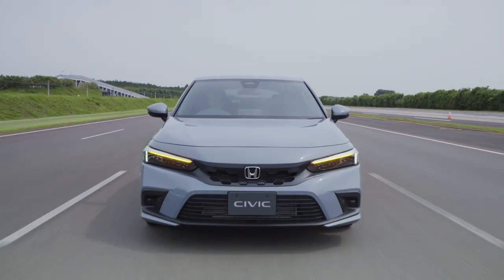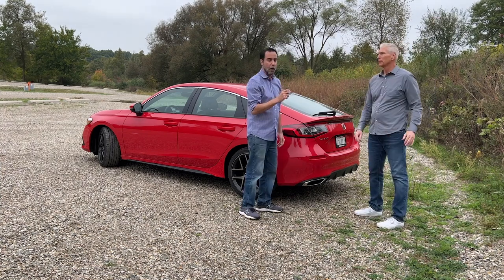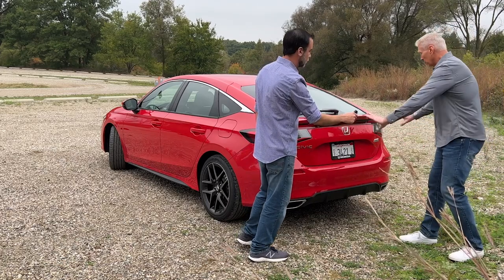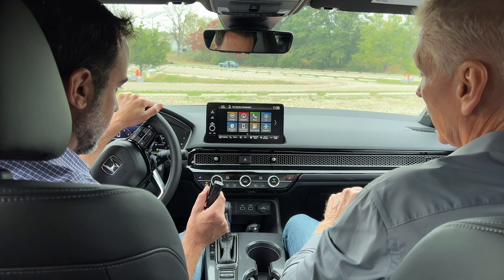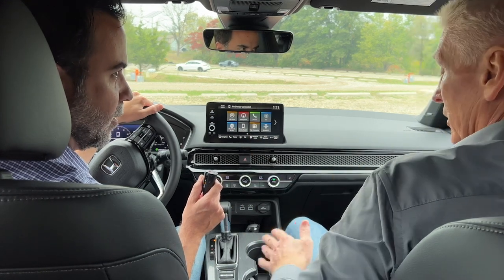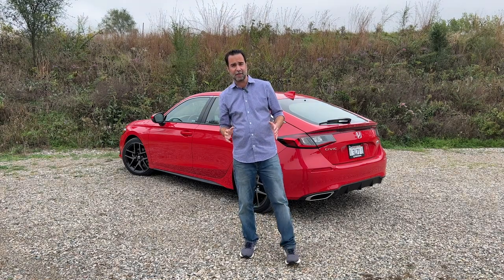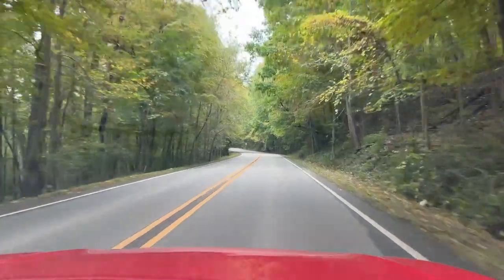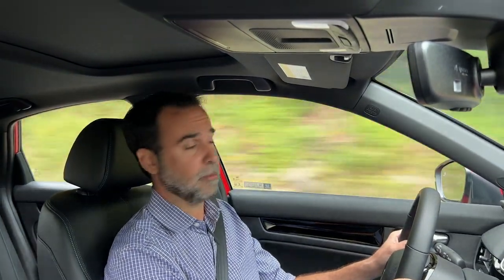2022 Honda Civic Hatchback First Drive Review: Practical, Premium, & Punchy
The 2022 Honda Civic Hatchback arrives on the market sporting the same upgrades found on the 11th generation sedan model. The two are very similar, except at the back, where the hatchback offers more space. It also offers a six-speed manual transmission!

0:00 - Introduction
0:29 - Exterior Walkaround
5:10 - Interior Overview
12:14 - Driving Impressions